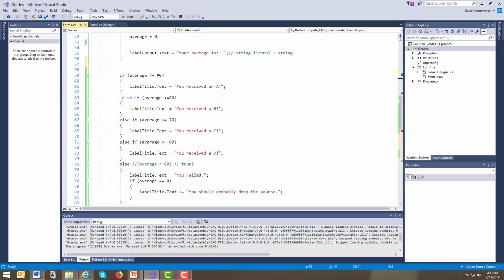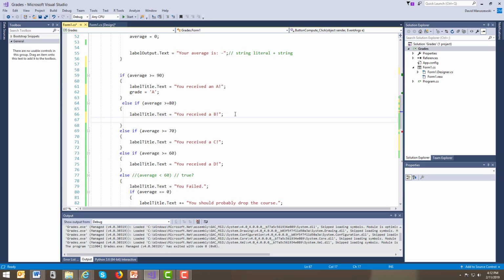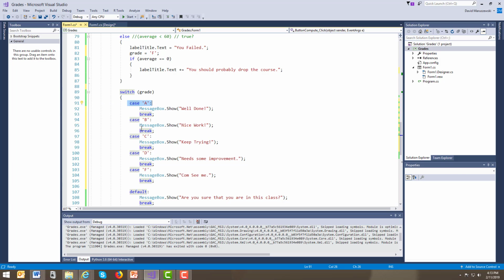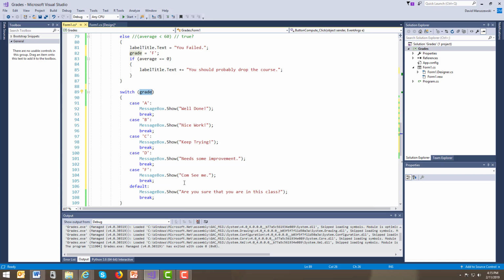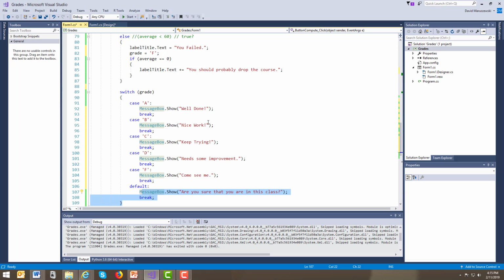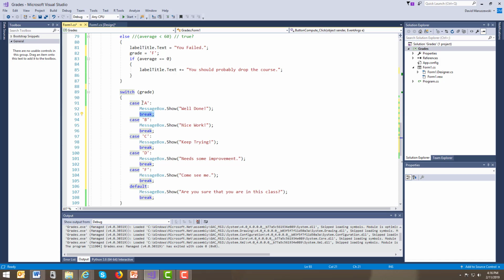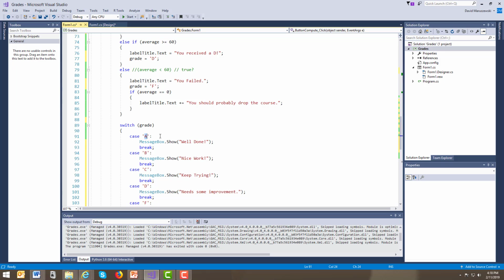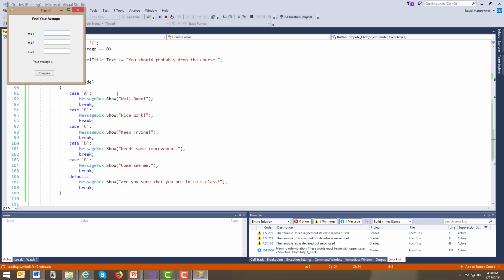Switch Statements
Using switch-statements, and alternative to if-statements